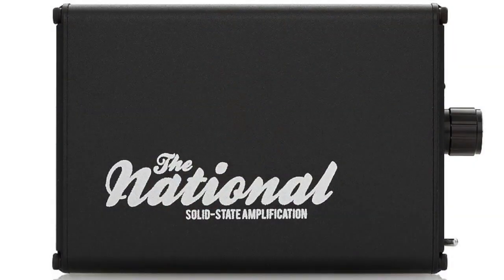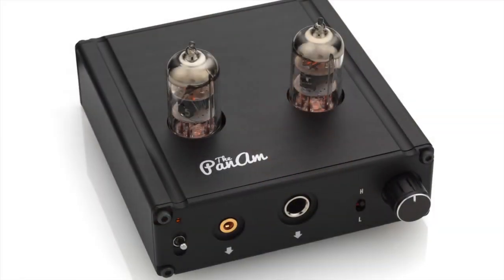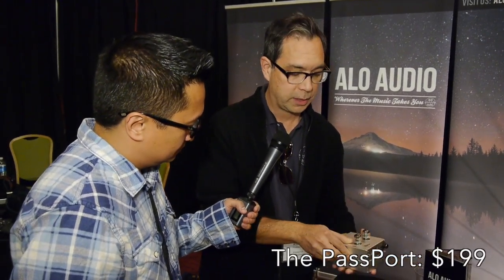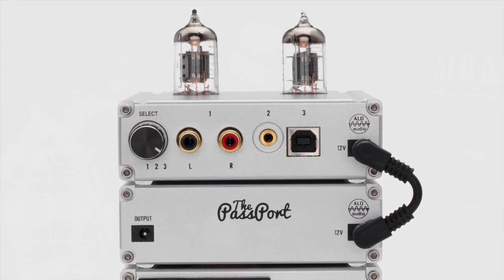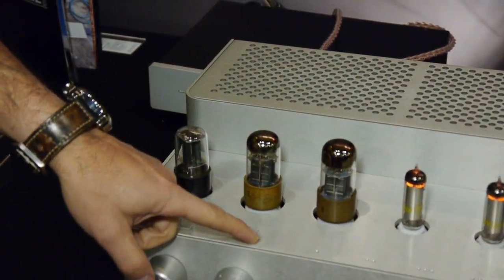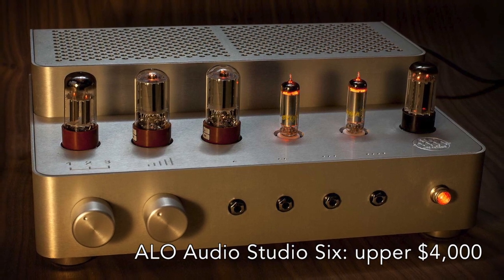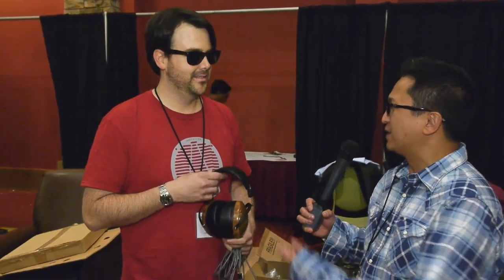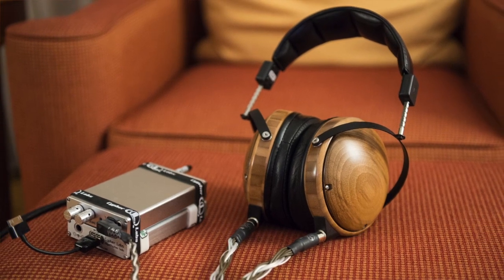ALO Audio and Audeze: CanJam @ RMAF 2012 Coverage - Head-Fi TV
In this episode, Jude talks with Ken Ball of ALO Audio about the National, the Continental, the Rx Mk3-B, the Pan-Am, and the Studio Six.  He also speaks with Alex Rosson from Audezé about the Audezé closed headphone prototype -- All at CanJam @ Rocky Mountain Audio Fest